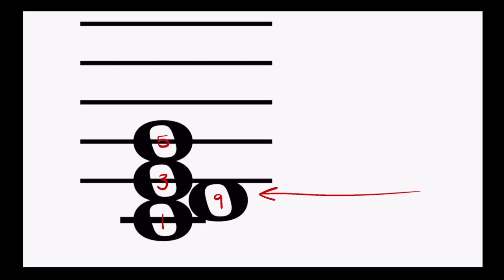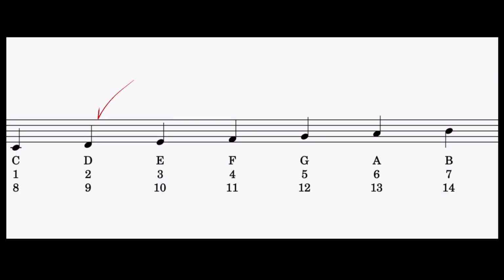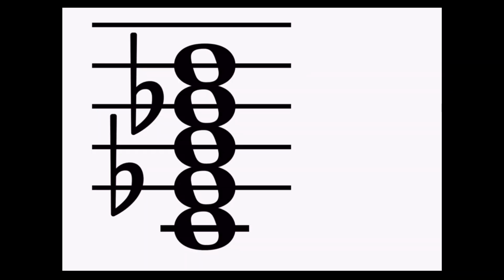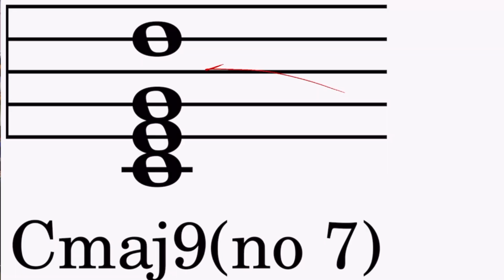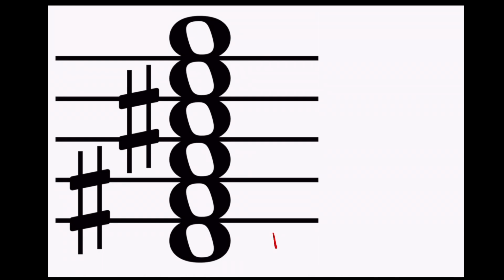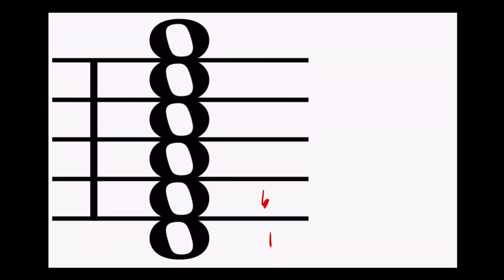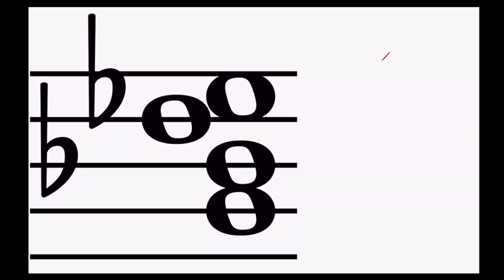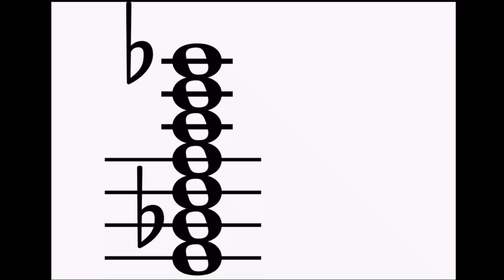to add or to extend?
That is the question! In this vid we talk about the difference between add chords and extensions in root position! As always let me know if you have any questions :)